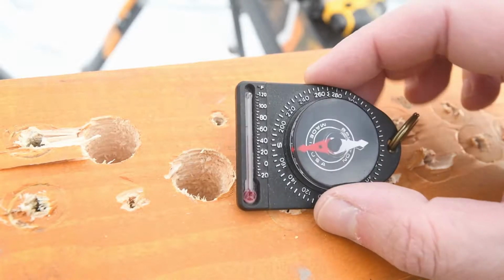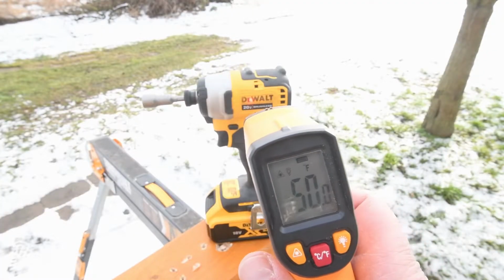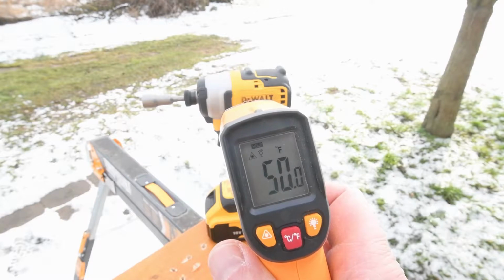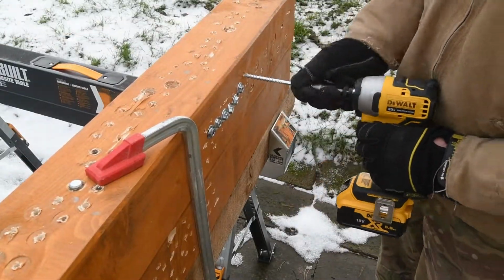DeWALT Atomic DCF809 impact driver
Welcome to another episode with It started with sawdust.
We would like to see how the DeWALT Atomic DCF809 can handle stress and its heat management.

Amazon.com links:
DEWALT ATOMIC 20V MAX Impact Driver, Cordless, Compact, 1/4-Inch, Tool Only (DCF809B)